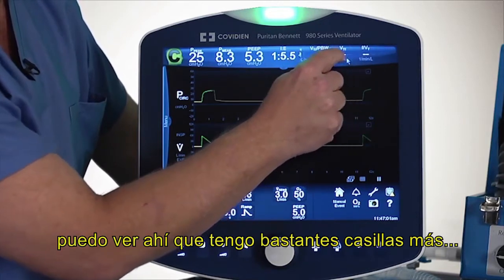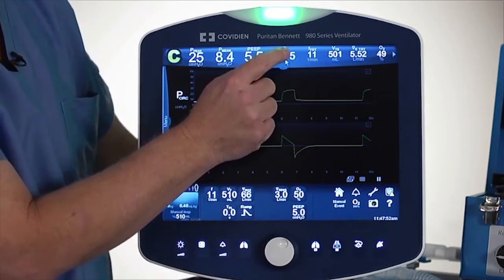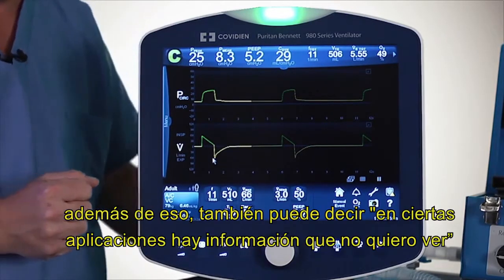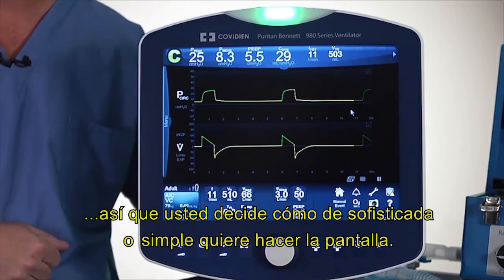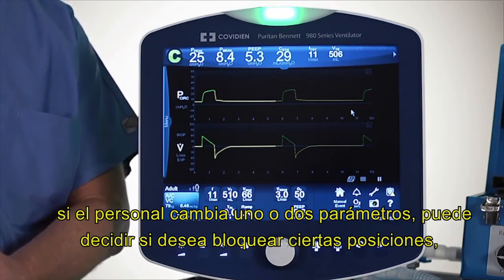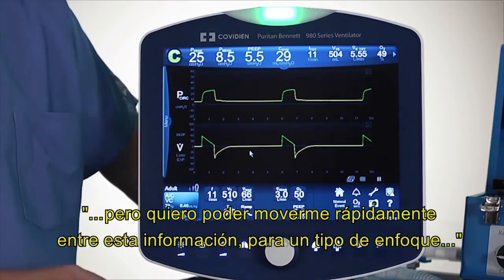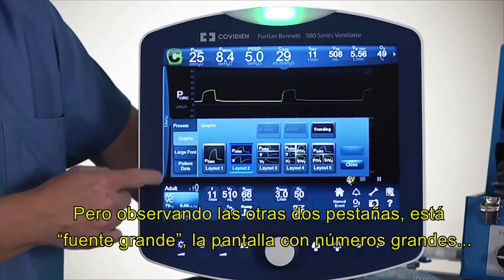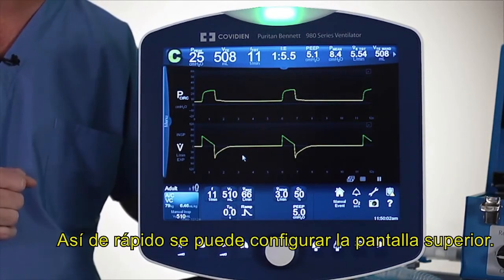11. Datos Vitales Del Paciente